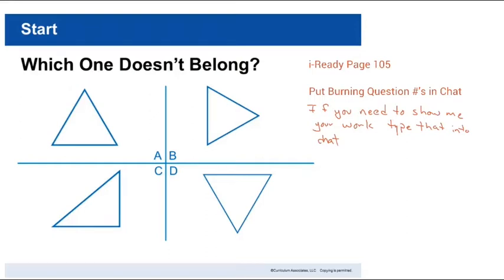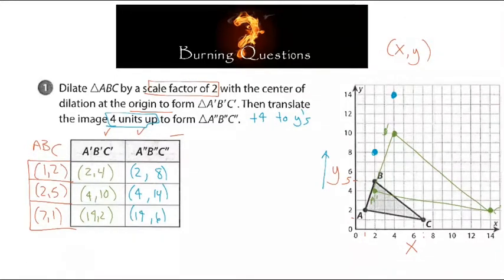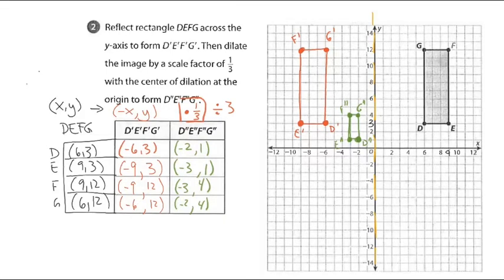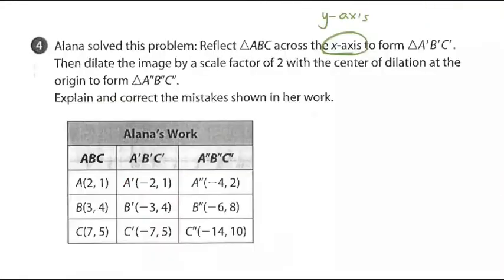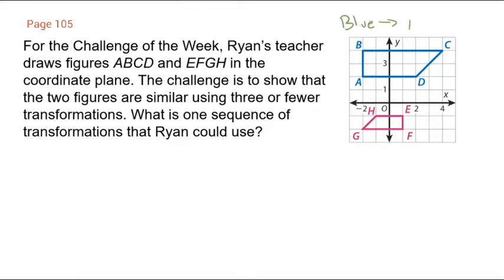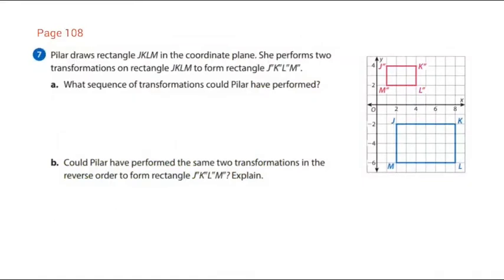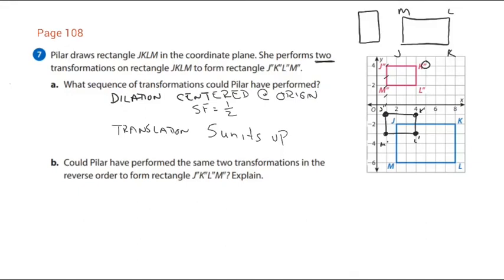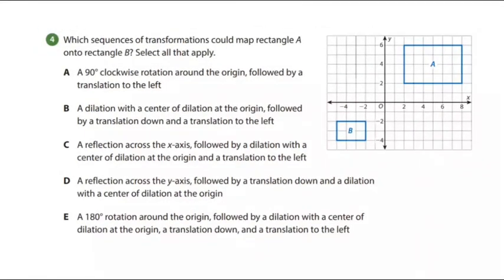8th Grade Math 20201019 Describing Sequences of Transformations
Videos I have made for my students to review previous topics or learn new topics in math.